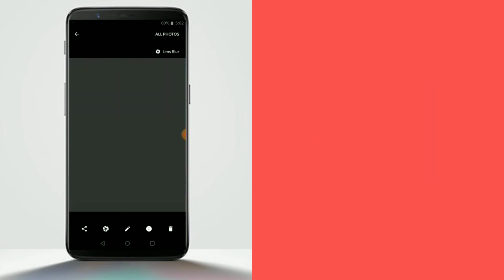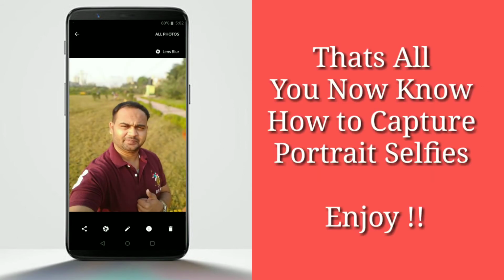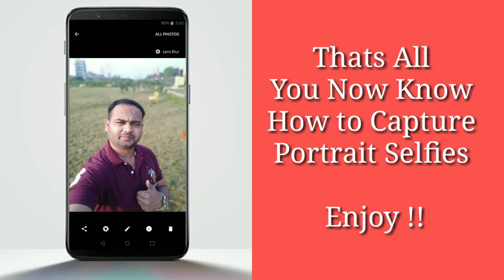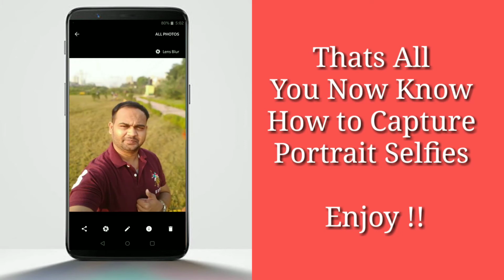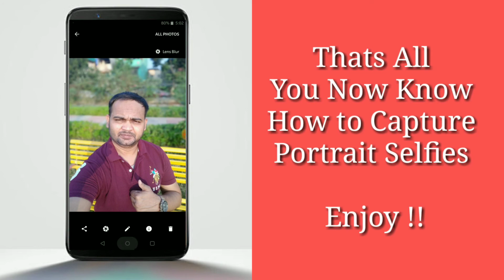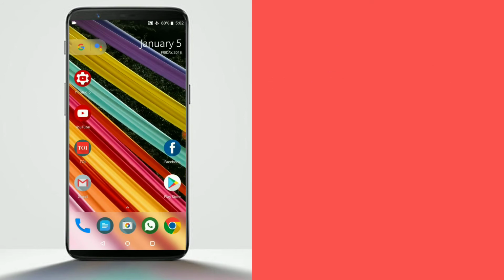OnePlus 5T Vs Pixel 2 Camera🔥😍🔥 | One Plus 5T Camera Feature | Portrait mode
OnePlus 5T Selfie Portrait | Google Pixel 2 Like Selfie Portrait On OnePlus 5T | How To

OxygenOS Open Beta 1 (Android O) for the OnePlus 5T
OnePlus 5T Open Beta 1 Android  Oreo Update
OnePlus 5 Open Beta 1 Android Oreo Update
OnePlus 5T Open Beta Oreo 8.0 OxygenOS 5.0 Update [Install,Picture In Picture)

What's new:

Updated to Android O (8.0)
Launcher

Optimized the app shortcut style
Combine icon options with app shortcuts
Now able to upload photos to Shot on OnePlus
System

Added Picture in Picture
Added Auto-Fill
Added Smart Text Selection
New Quick Settings design
Updated Android security patch to December

oneplus, oneplus5, oneplus 3, oneplus 3t, xda, oxygen os, hydrogen os, stable, tech with us